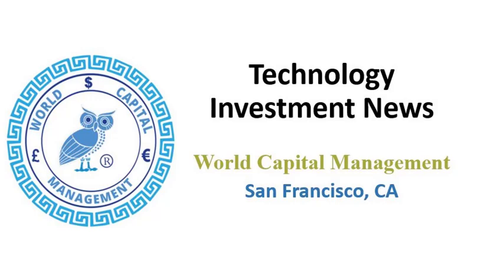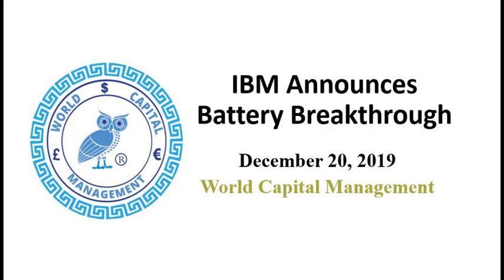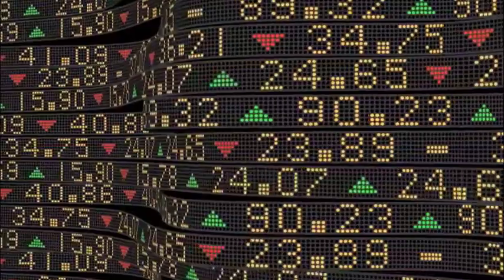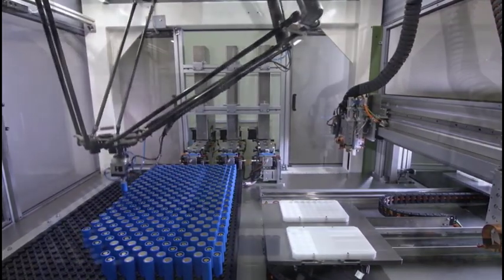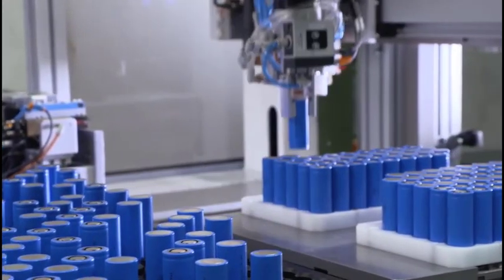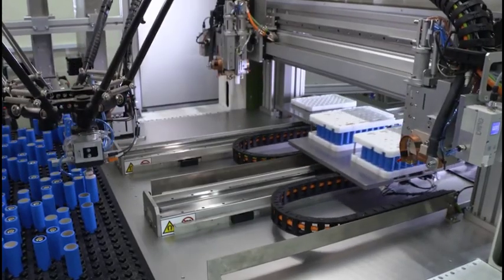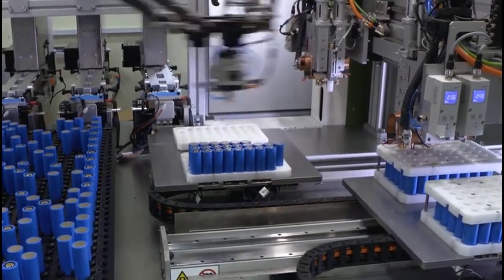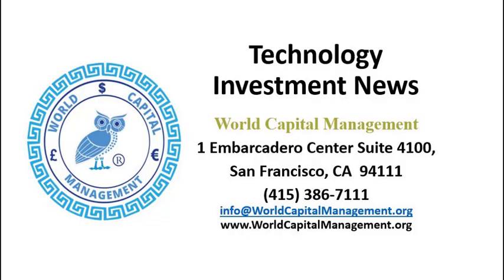Technology Investment News...IBM's Battery Breakthrough...December 20, 2019 Episode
Technology Investment News focuses on today's leading technology breakthroughs. This episode "IBM's Battery Breakthrough" explores the exciting possibility of a new battery that is made from chemicals derived from seawater and charges to 80% in just 5 minutes. Technology Investment News is a division of World Capital Management, a firm dedicated to helping investors profit from today's fastest-growing technology companies.

IBM researchers have announced a breakthrough in battery technology that it says could make lithium-ion batteries a thing of the past. The new technology can charge incredibly quickly, has low flammability, and contains no heavy metals, making it far more environmentally friendly than current battery technology.
IBM is keeping quiet about how its new battery is made, only saying that it's made of "three new and different proprietary materials, which have never before been recorded as being combined in a battery."
The three components, IBM said, can all be extracted from seawater, meaning the environmental damage from, and humanitarian cost of, mining heavy metals for batteries could be eliminated.
Extracting battery components from seawater also reduces costs, IBM said, making this new battery not only better for the environment and people, but also potentially more affordable.
Environmental friendliness isn't the only thing that IBM's new battery has going for it. According to IBM, tests of the new battery "proved it can be optimized to surpass the capabilities of lithium-ion batteries in a number of individual categories including lower costs, faster charging time, higher power and energy density, strong energy efficiency and low flammability."
That faster charging time IBM mentioned is one of the standouts of its report on this battery breakthrough: It can reportedly reach an 80% charge in just five minutes, all without compromising discharge capacity.
Along with that impressive recharge rate are several other performance improvements, IBM said:
• It can reach a power density of more than 10,000 watts per liter and It has an energy efficiency of over 90%.
IBM mentions that the battery can be configured in a number of different ways, making it ideal for multiple use cases from new energy infrastructure to electric vehicles.
While IBM hasn't revealed whether its new battery technology has progressed beyond the testing phase, its blog post talks about its potential applications as a lithium-ion replacement.
World Capital Management focuses on helping investors profit from today's fastest-growing technology companies.
If you are interested in staying on top of today’s latest investment technology breakthroughs please click the like button below.
Please visit us at w w w dot world capital management dot org for more information.